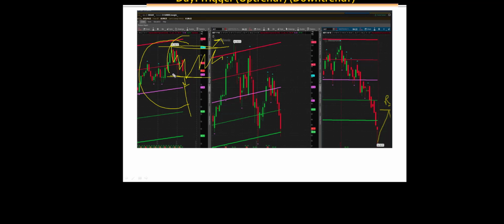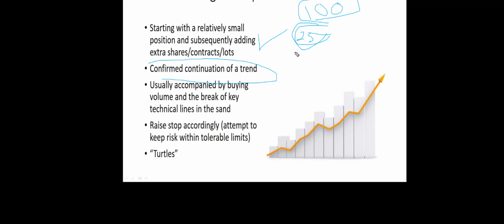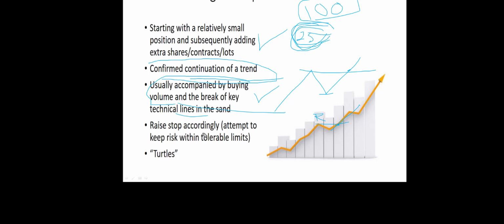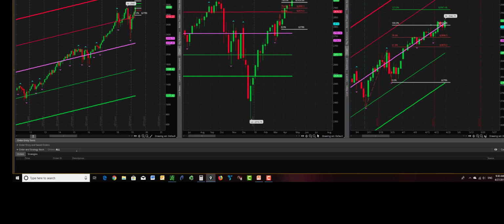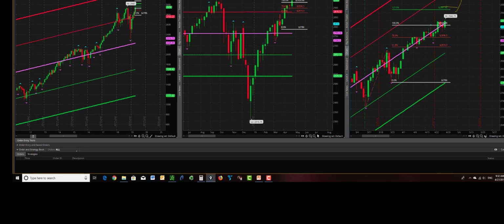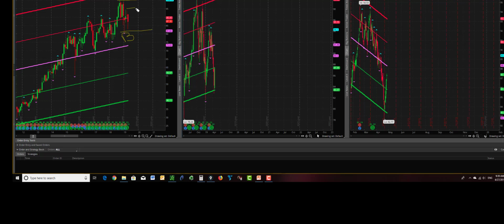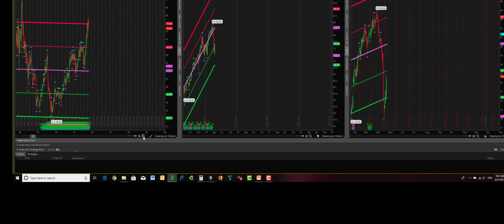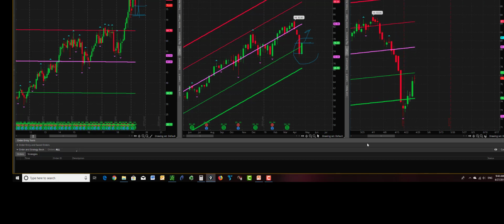VIDEO 8: The Best 3 entries for successful trades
When to enter and exit a trade.
Best Stop Losses
Best Profit Targets
Fibonacci Extentions